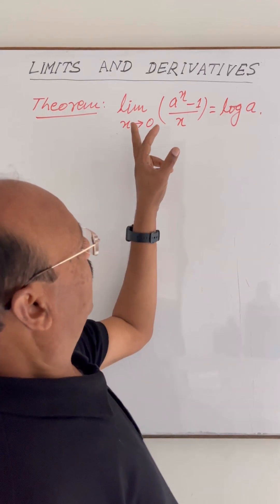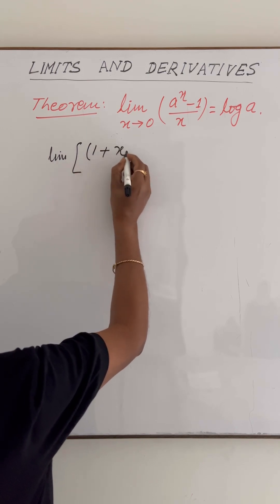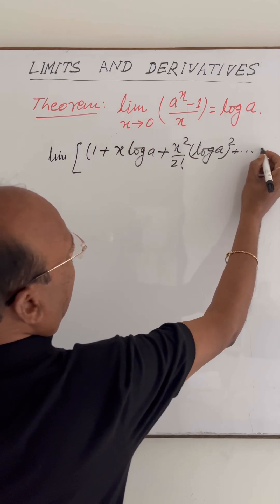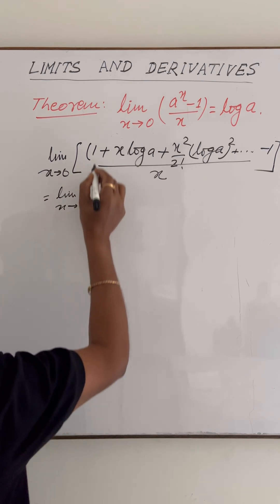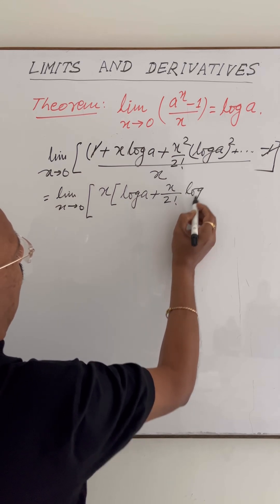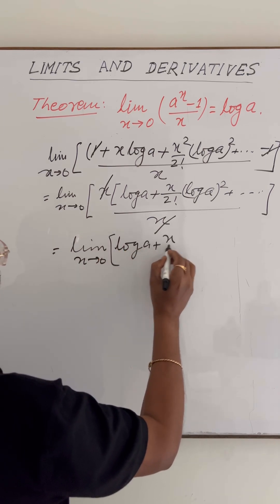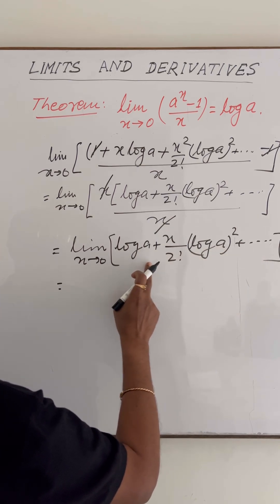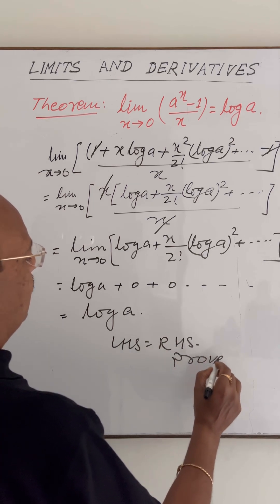Theorem: Prove that lim x→0 [(a^x-1)/x] = log a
Limit is an important topic for class 11 examinations as well as for IITJEE and other BTech and BE entrance examinations.￼